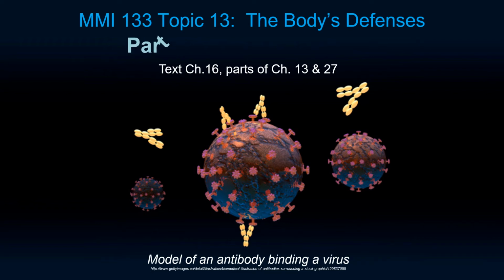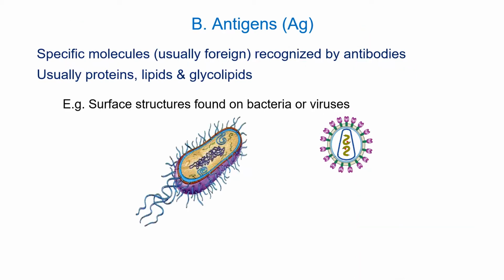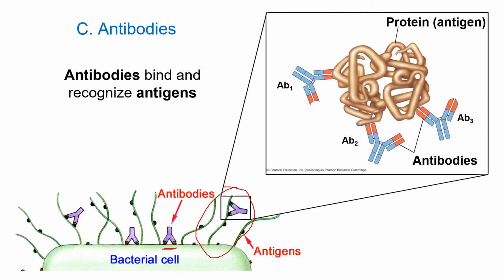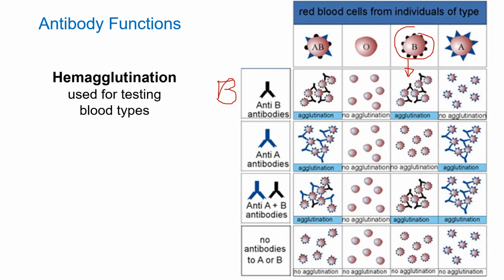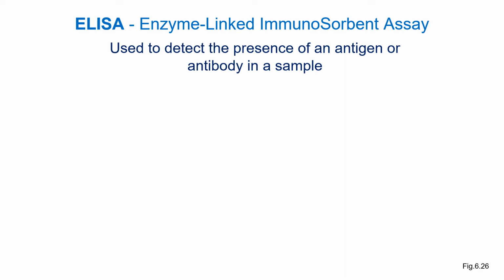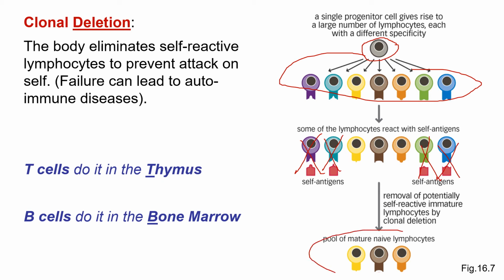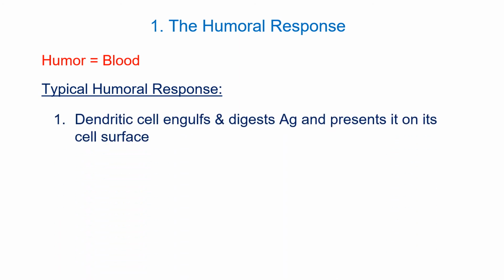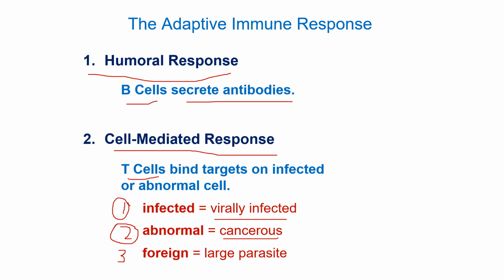MMI 133 - Topic 13-2 Adaptive Immunity (part A)